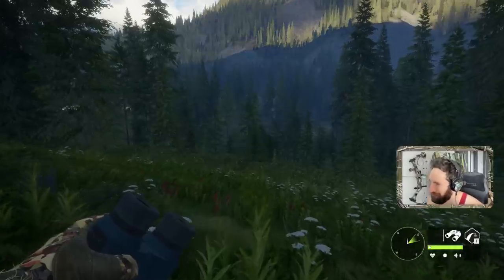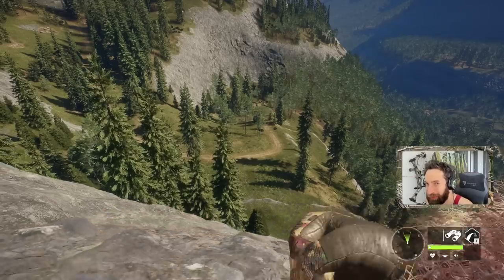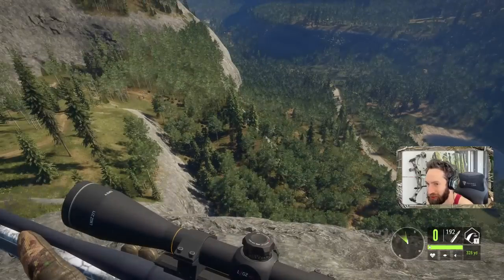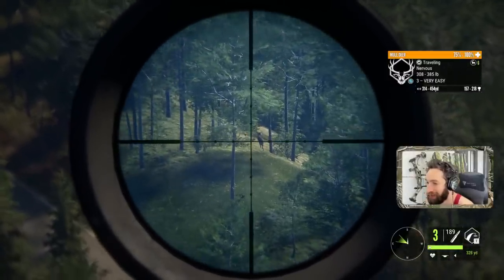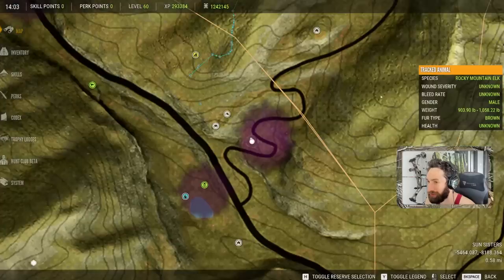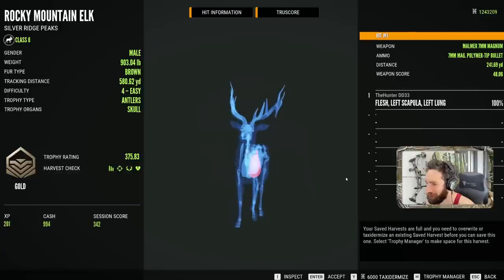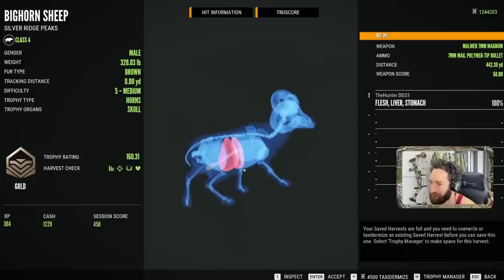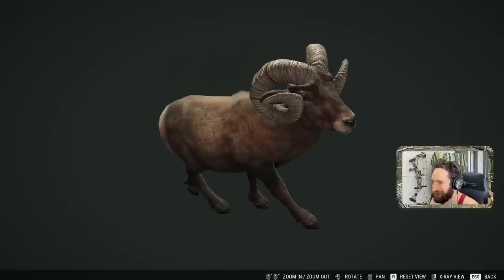One Random Track Led Us to This! Call Of The Wild